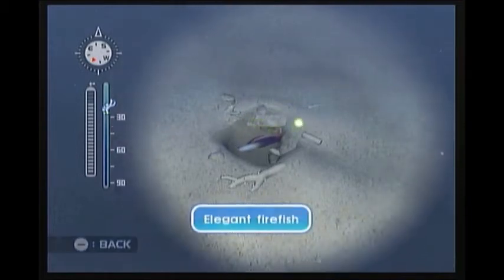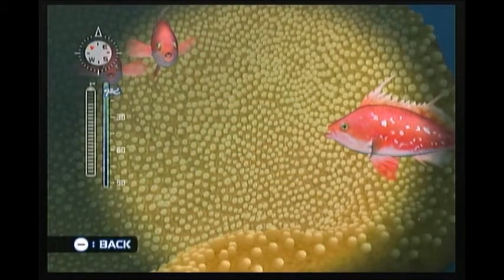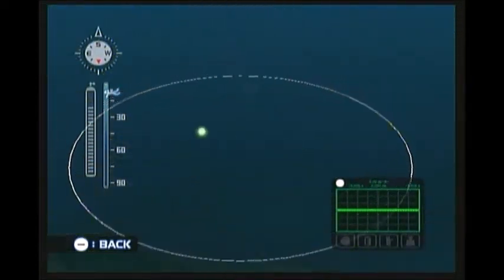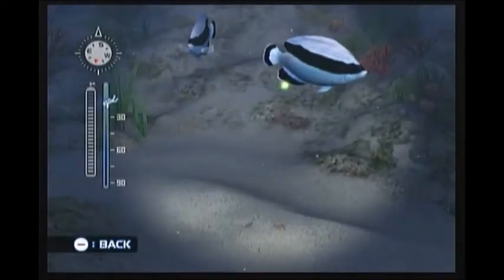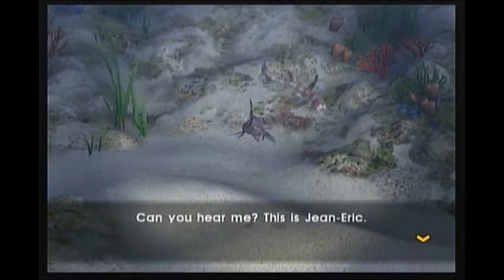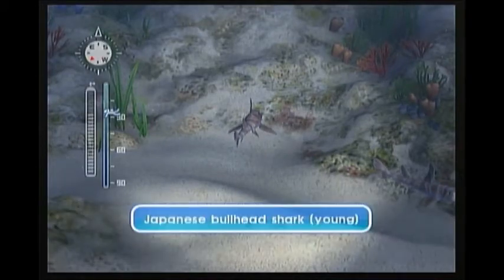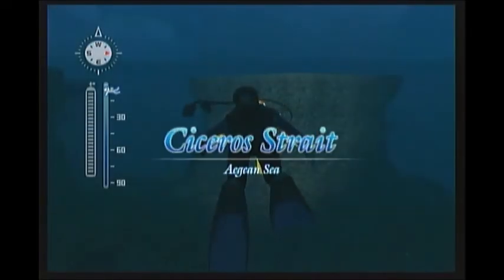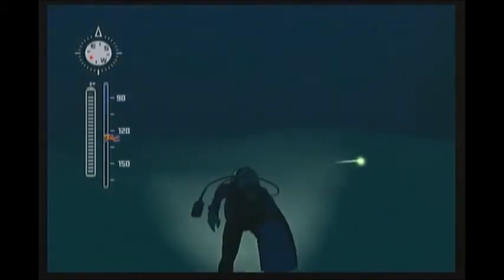LP Endless Ocean: Blue World Ep.64: You Turn the Screws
Grabbing coins from around Gatama Atoll and Ciceros Strait.